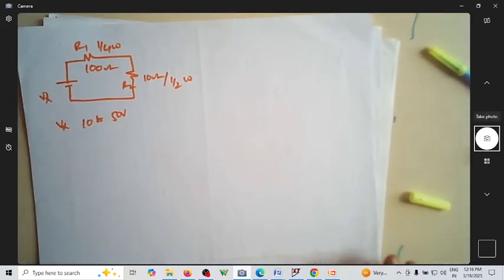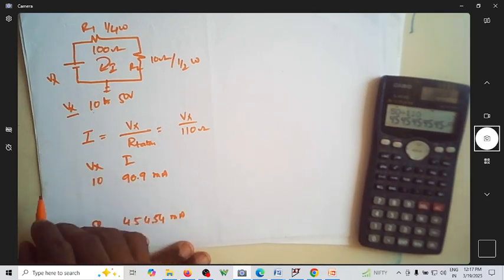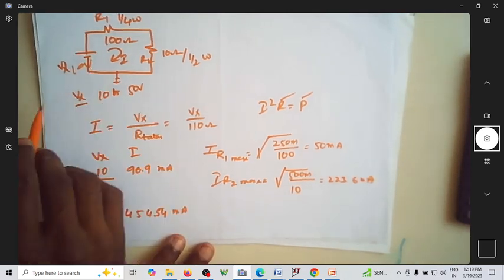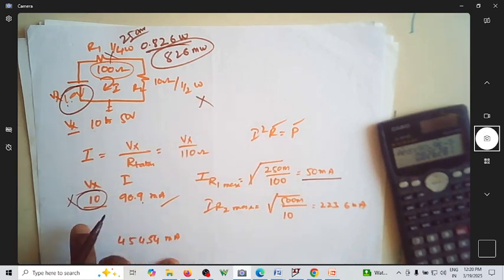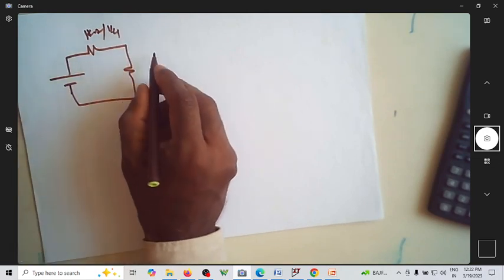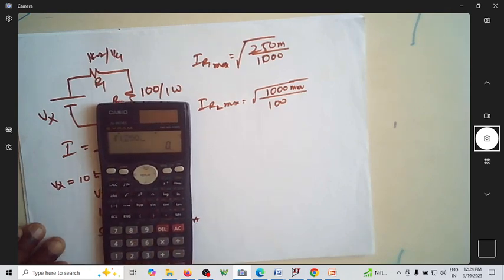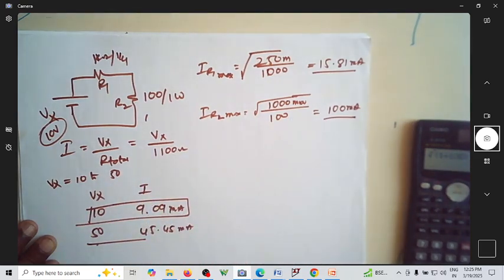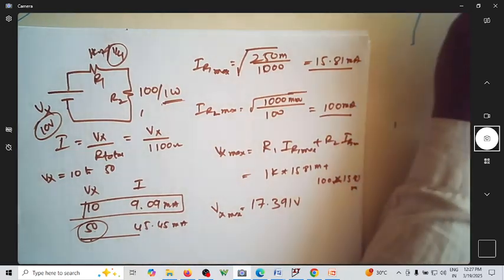Funda of EC4 Vmax2